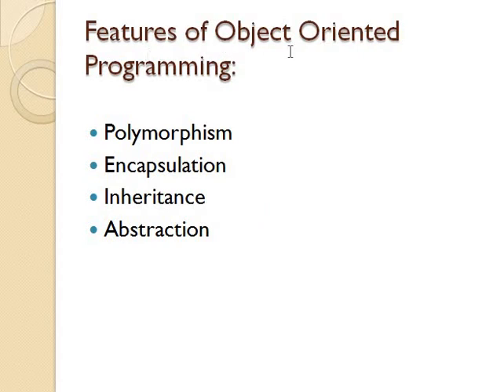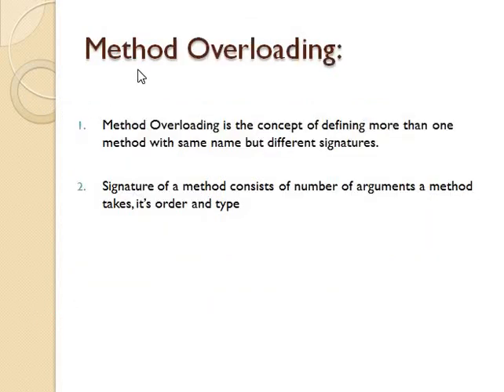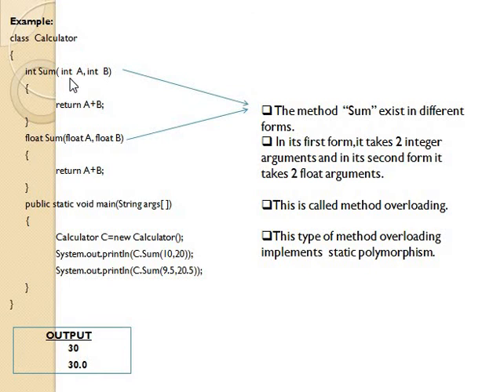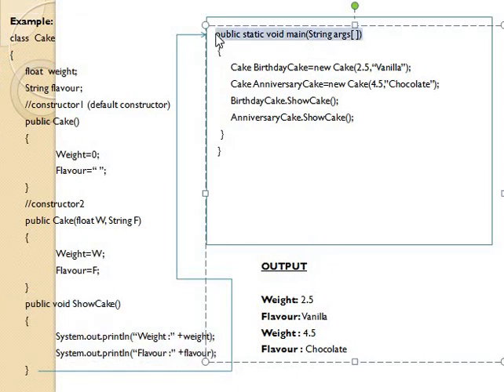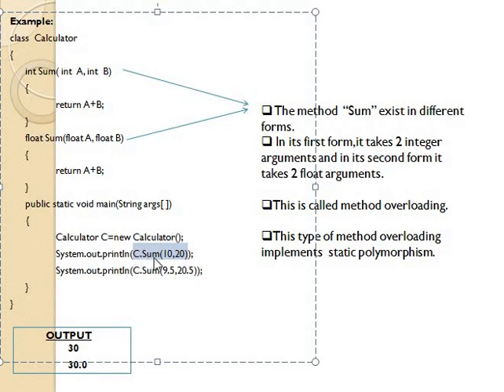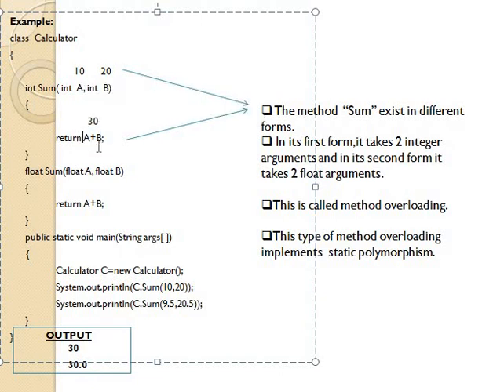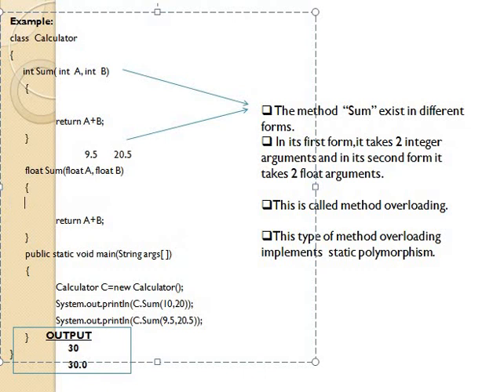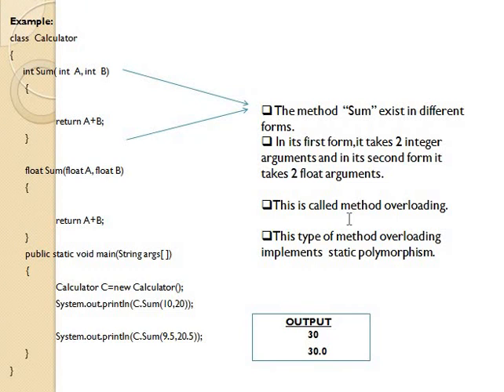Chap4part10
Features of Object Oriented Programming system- Static Polymorphism using Method overloading .